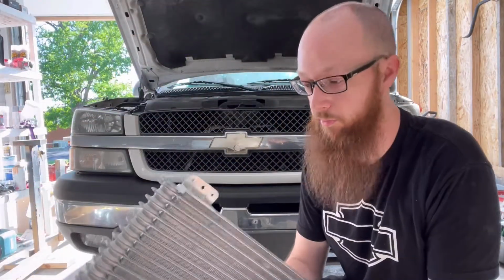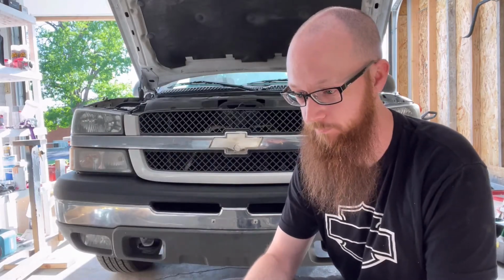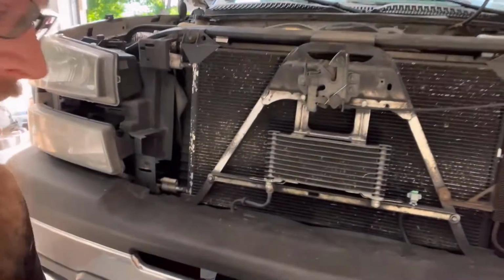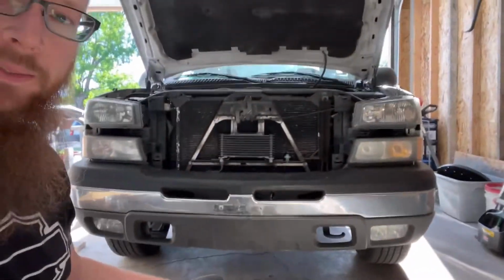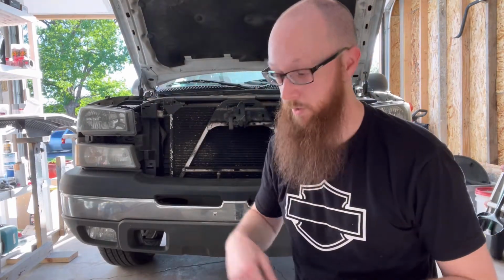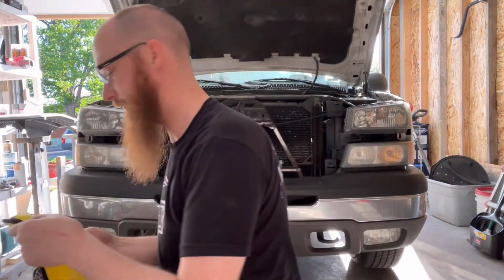Silverado gets a Tru Cool 40k transmission cooler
Helping keep the Silverado 4L60E alive as long as possible with an upgraded transmission cooler. Excited to tow again to see what difference it makes.
Update: The transmission stays around 180 degrees now while towing the camper or the Jeep.